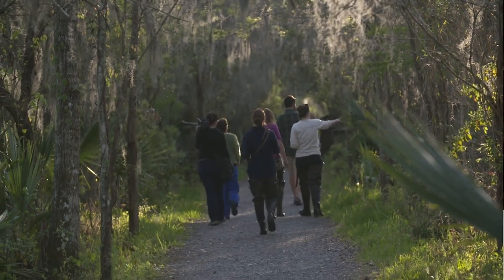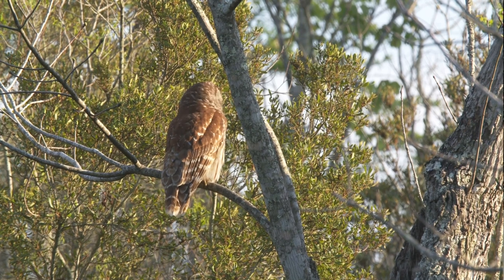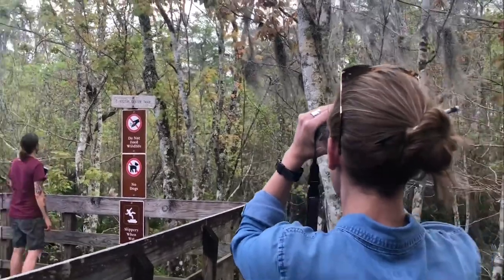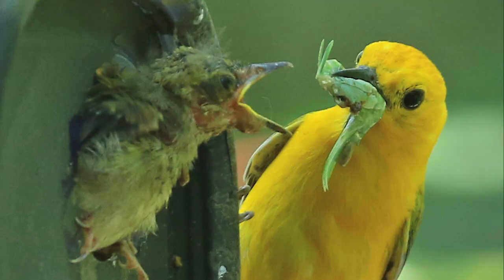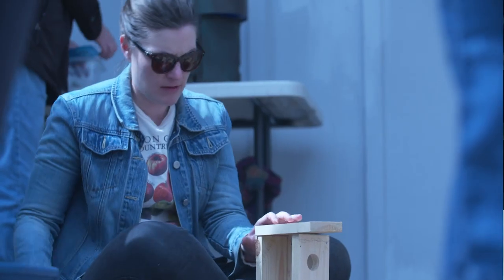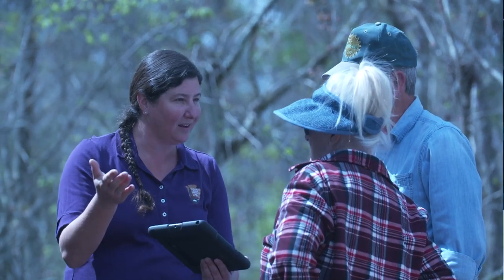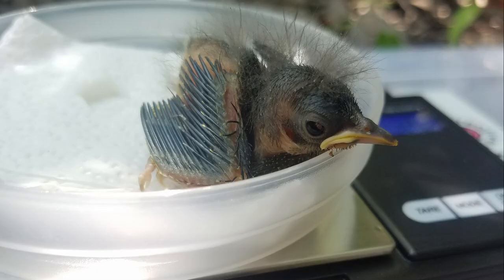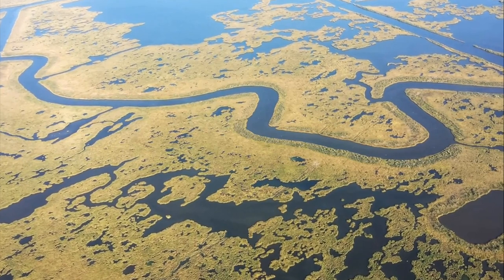iSWOOP — Jean Lafitte National Park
Researcher Katie Percy is one of several avian biologists tracking the habits and habitat use of the bright yellow songbird, known as the Prothonotary warbler, in an effort to predict how changes in the coastal ecosystem might affect them and other residents of the area.